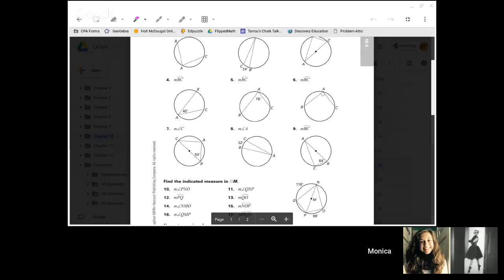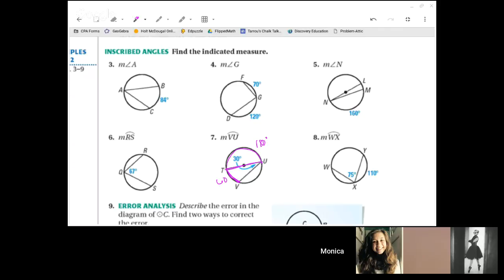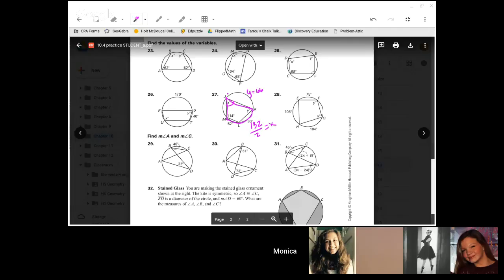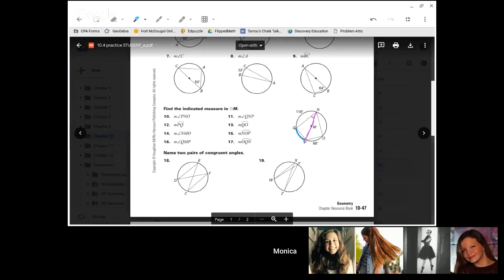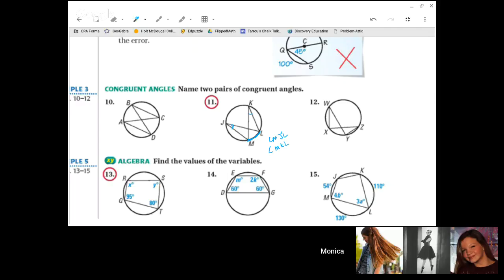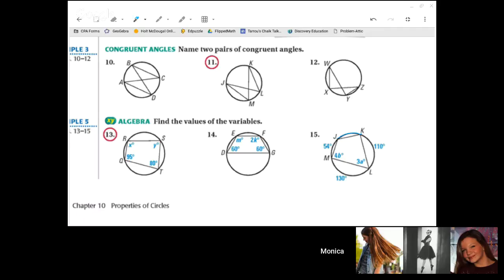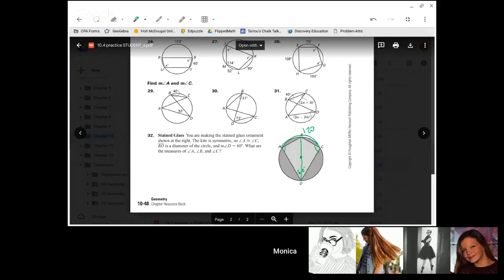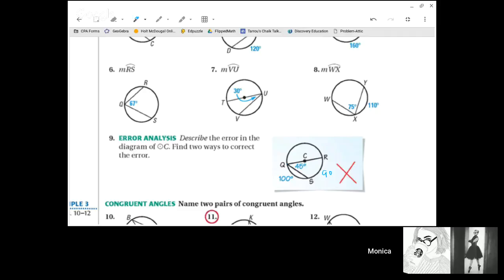Math Lab 4/16/19